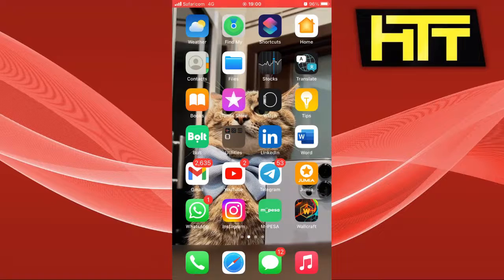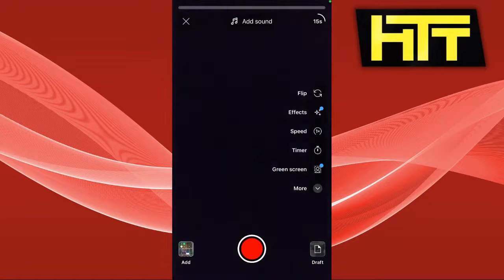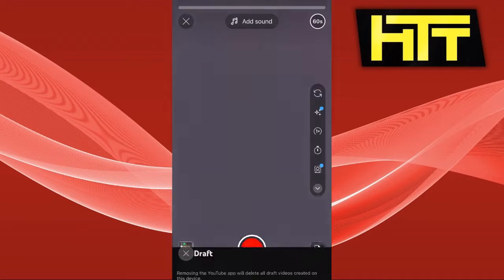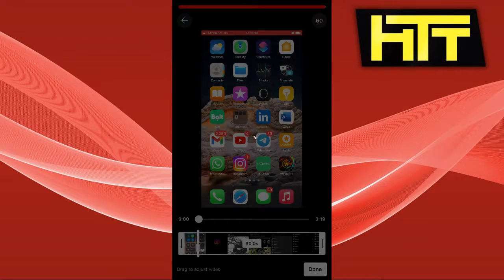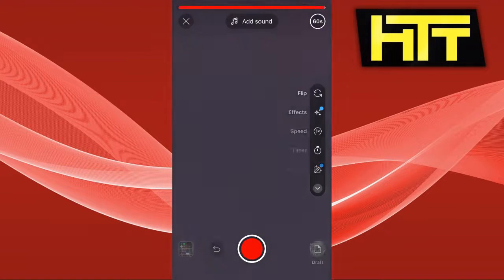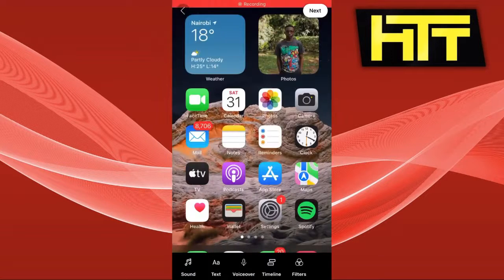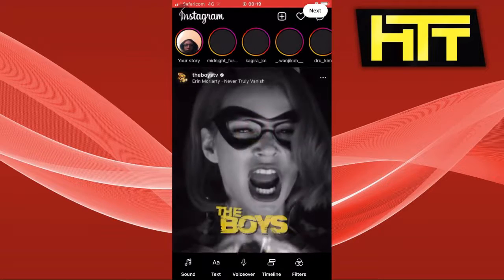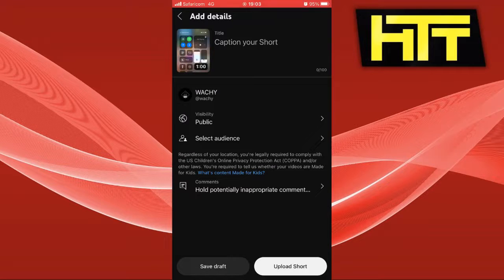How To Make YouTube Shorts From Regular YouTube Videos - NEW UPDATE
YouTube just launched a significant upgrade that allows you to convert a section of a standard YouTube video into a short YouTube video directly from the YouTube app.

This will save you a significant amount of time and allow you to produce YouTube short snippets from lengthier YouTube videos.

To access it, launch the YouTube mobile app on your iPhone or Android device.
Check that your app is up to date.

Locate your ordinary YouTube video that you wish to shorten. This video must be from your own channel.

You may take 60 seconds or 15 seconds from an existing video and turn it into a YouTube short.

1)On the video, click create and then select edit into a short.
2)Change the in and out points of the clip to find the portion you wish to clip out.
3)Adjust the clip to fit the short-form viewer. Add text and filters if desired, then upload to YouTube.